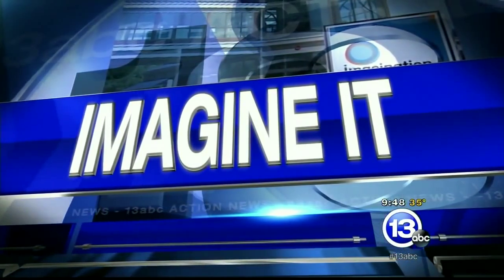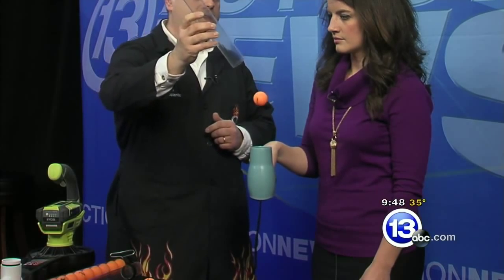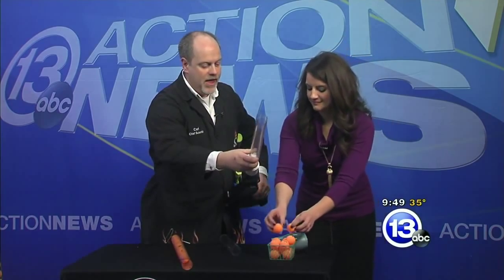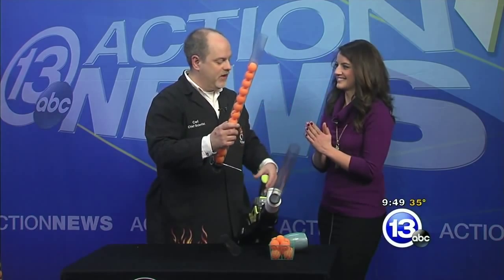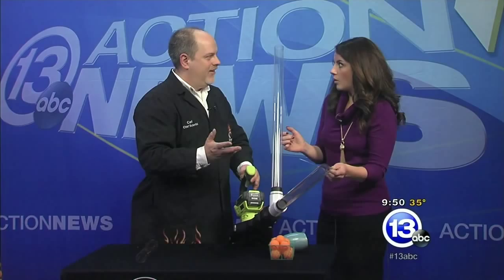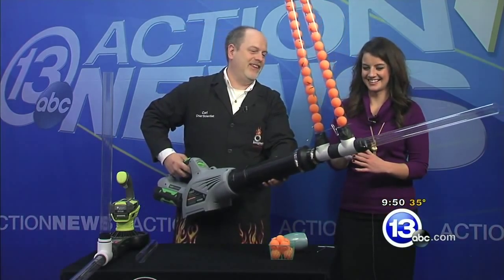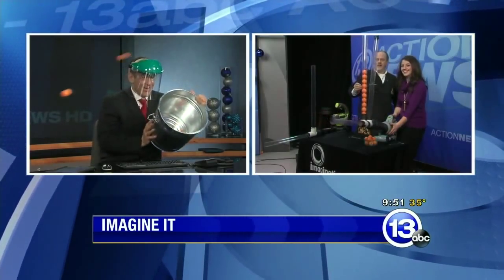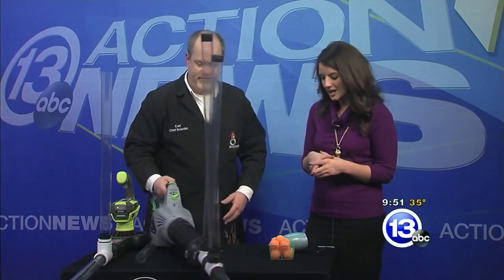Imagine It - Ping pong ball launcher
With a bit of duct tape, PVC pipes and a leaf blower you can build an awesome ping pong ball launcher.